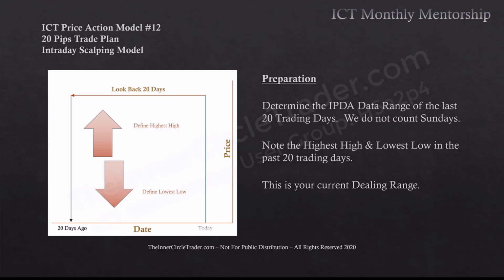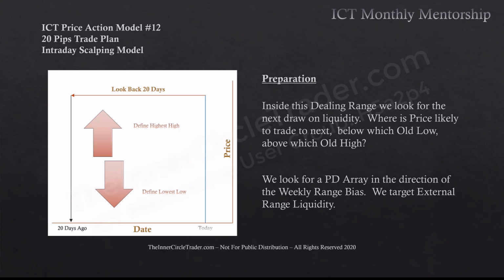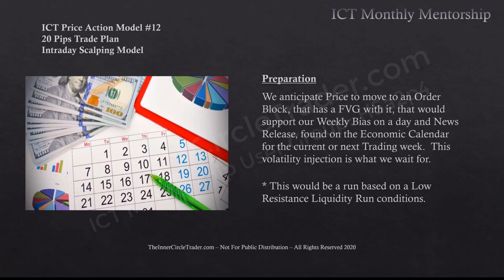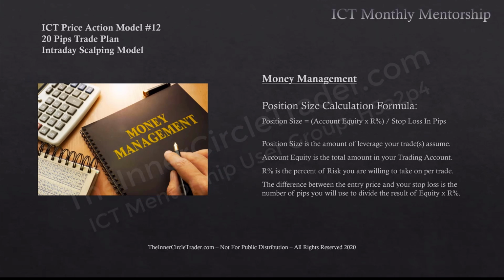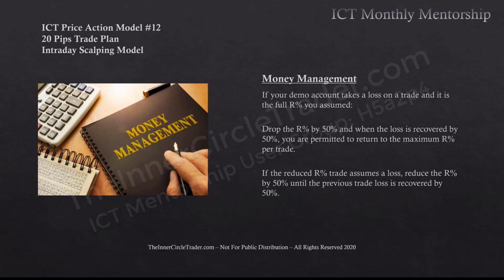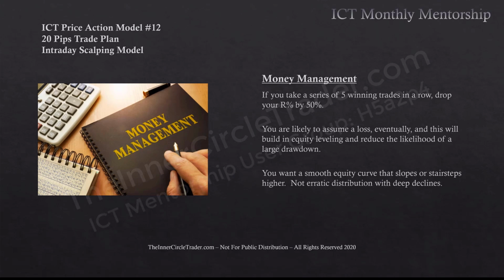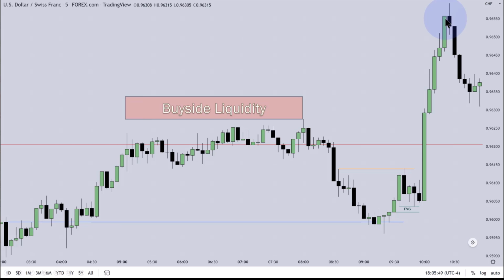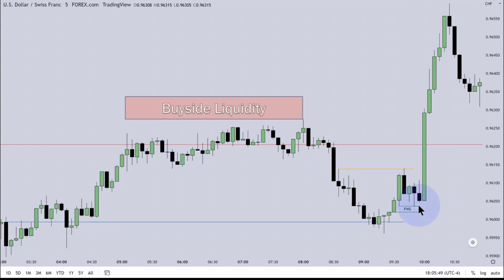ICT Charter Price Action Model 12 - Trade Plan & Algorithmic Theory